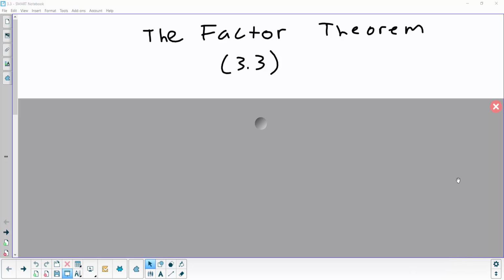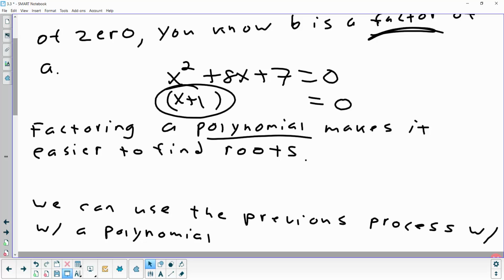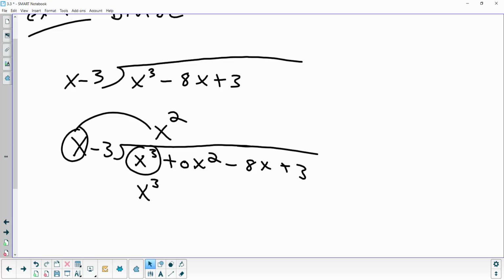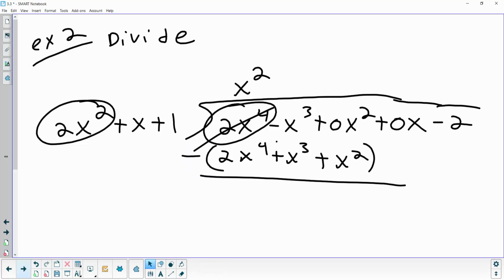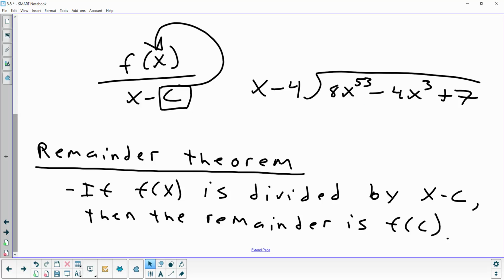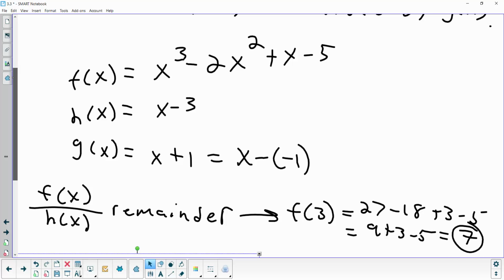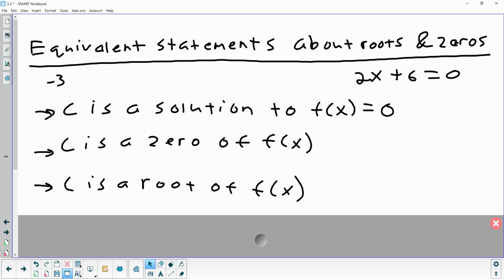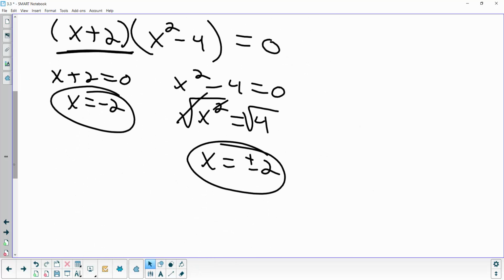3.3 Long Divison with Polynomials and the Factor Theorem 10-13-21